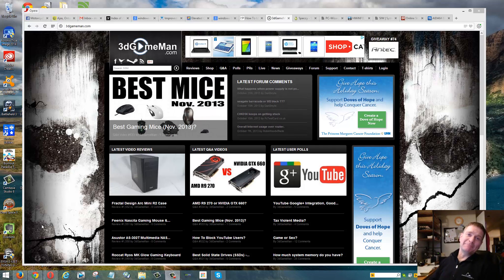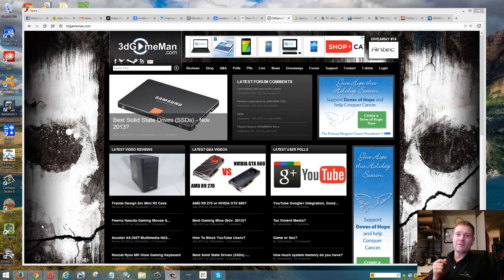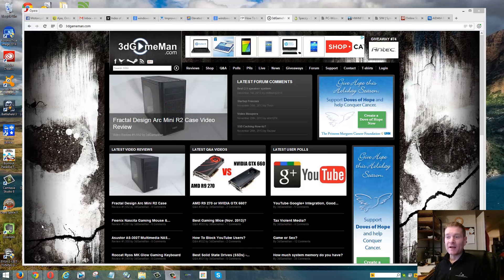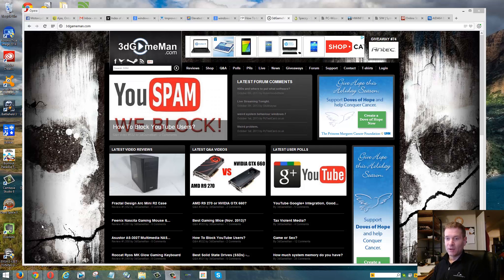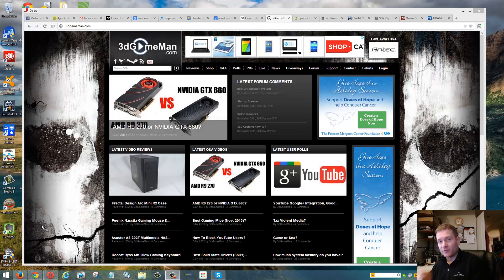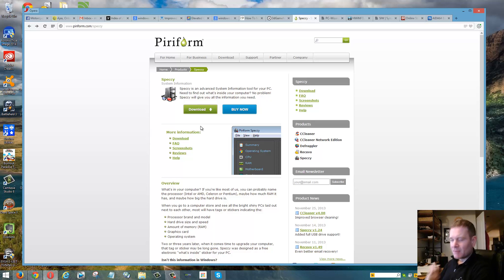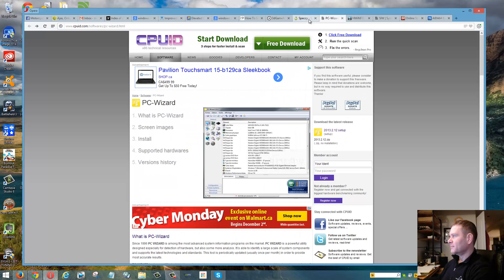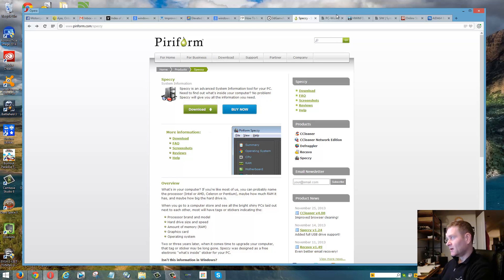#535 - Q&A: System Information & Diagnostics Software